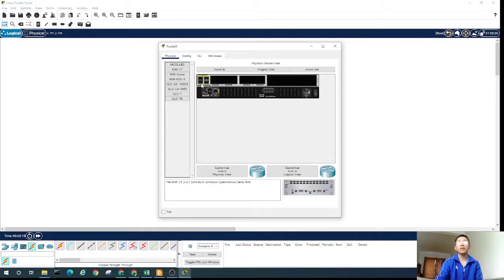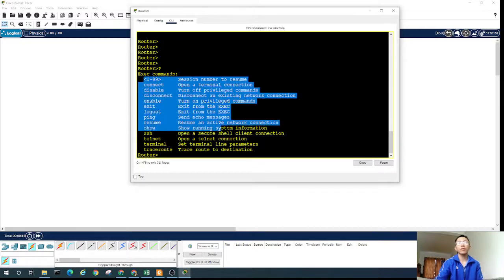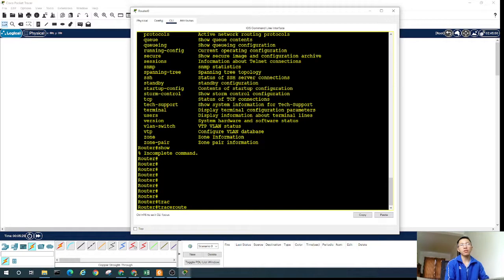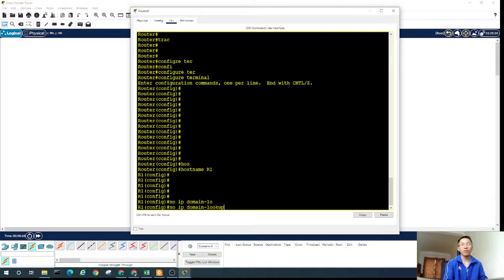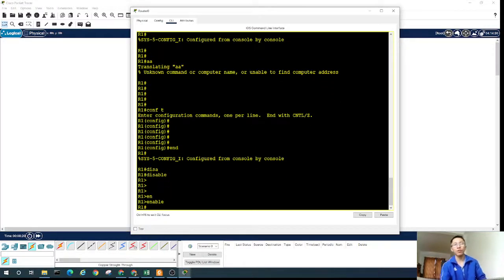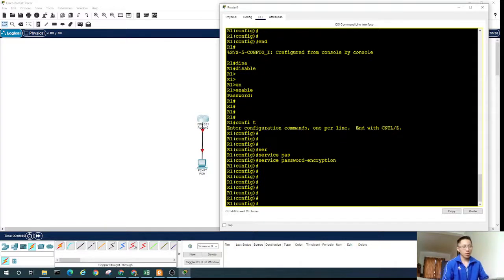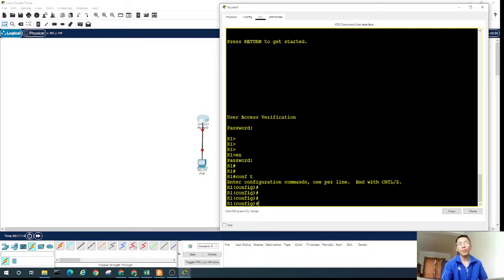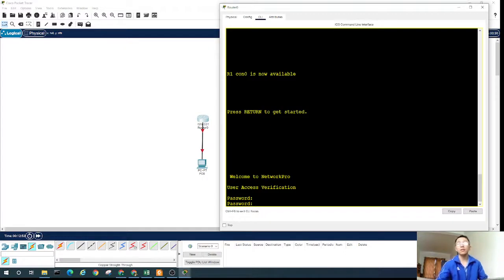CCNA LAB1: Basic router configuration part1